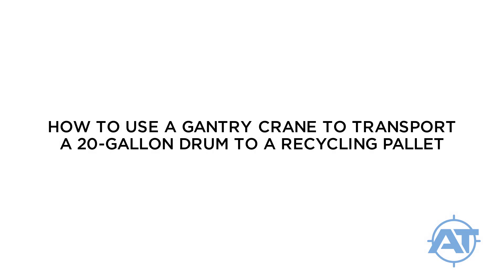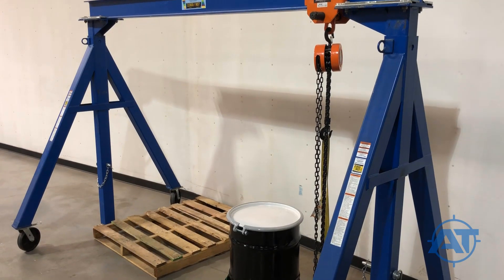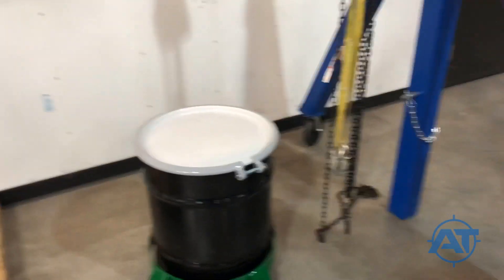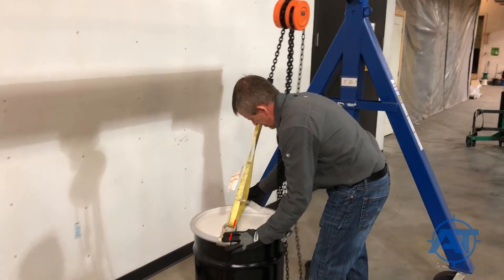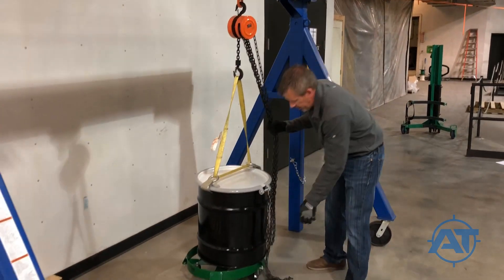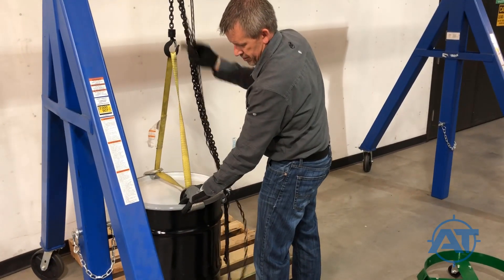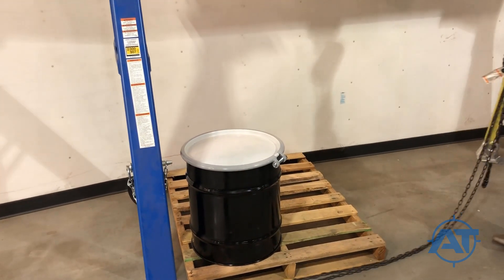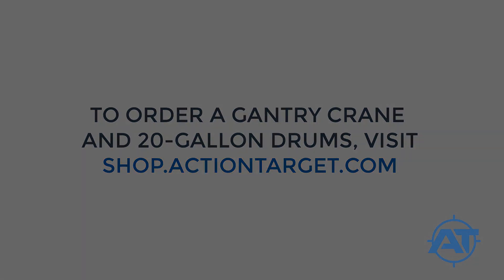How to Use a Gantry Crane to Transport a Drum to a Recycling Pallet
This is a tutorial to show Action Target customers how to use a gantry crane to transport the 20-gallon drum of the BCS Deluxe 20 system to a pallet for recycling.

Action Target’s Deluxe 20 Bullet Collection System is the latest innovation in collecting bullets for recycling. The system attaches to the bottom of the Total Containment Trap™ deceleration chamber to collect bullets into 20-gallon drums. The drums can then simply unlatch from the chamber and roll out of place quickly and easily.